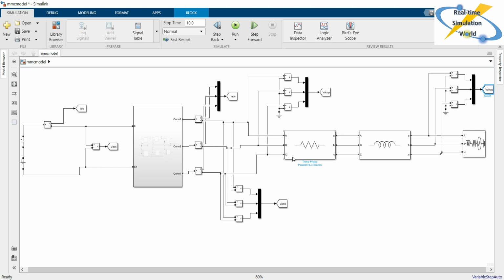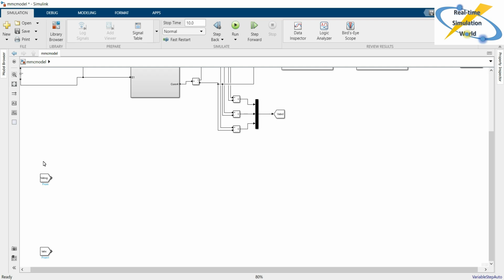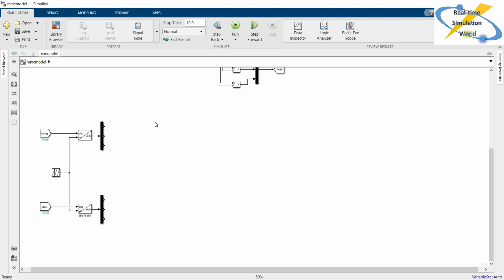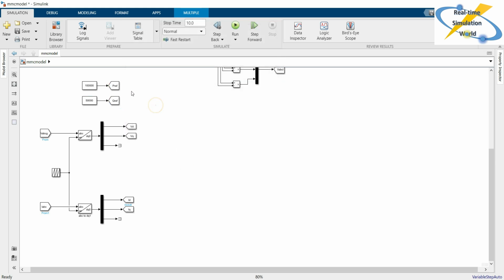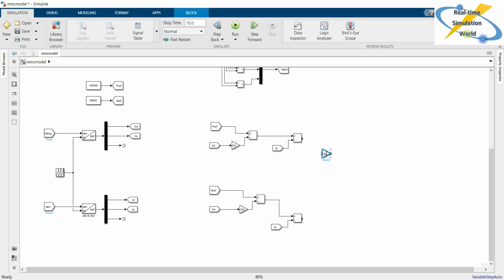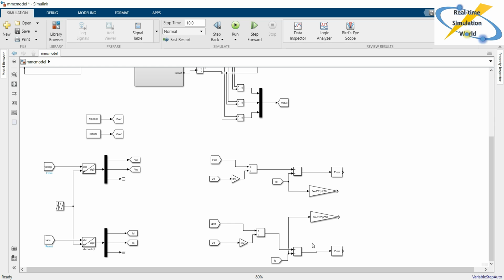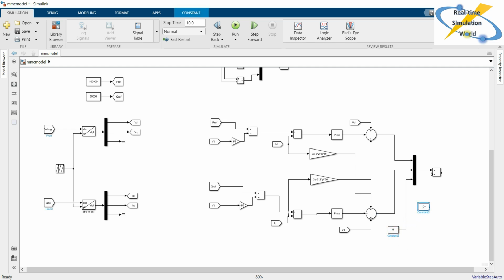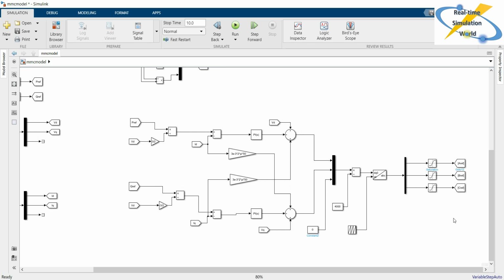MMC HVDC detailed modelling in MATLAB Simulink part 2 | Design & control of MMC HVDC by discrete SMs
In this video, I will demonstrate the design of detailed modelling of MMC HVDC System. This simulation includes:
1- Design of MMC HVDC system
2- Closed loop control development
3- Voltage balancing algorithm design
4- Modulation control of MMC HVDC
5- Protection scheme of MMC HVDC
6- Circulating current suppression scheme design